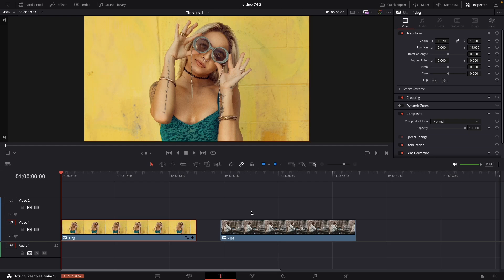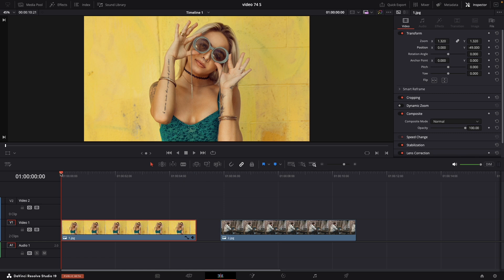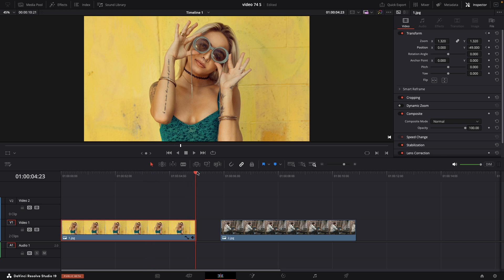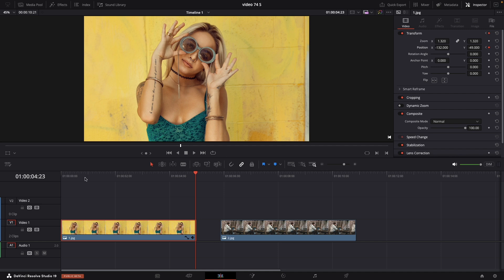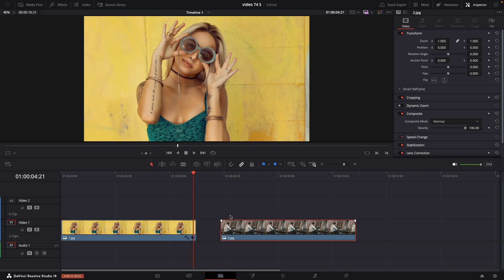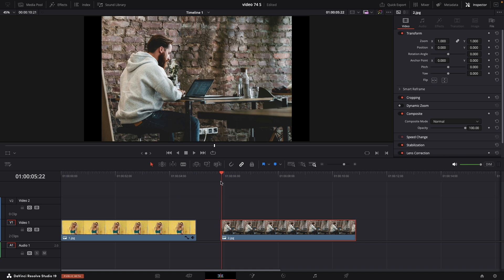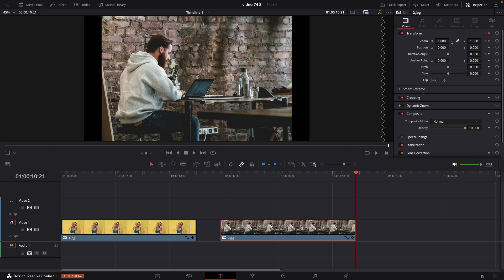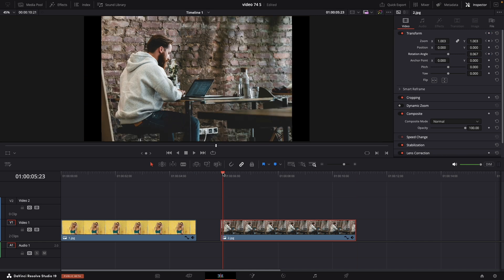How To Animate Still Photos In DaVinci Resolve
Unlock the magic of animation in DaVinci Resolve! In this concise tutorial, you'll learn How To Animate Still Photos in DaVinci Resolve with simple steps that even beginners can follow. Whether you're looking to add life to your memories or enhance your video projects, this technique is a must-have in your editing toolkit. With just 1 minute and 50 seconds, you'll be ready to transform static images into dynamic animations that captivate your audience.

Why Watch?

Fast & Easy: Master the basics quickly.
Professional Results: Achieve high-quality animations without advanced knowledge.
Engage Your Audience: Turn still images into eye-catching content.